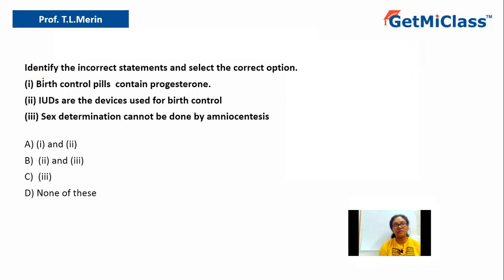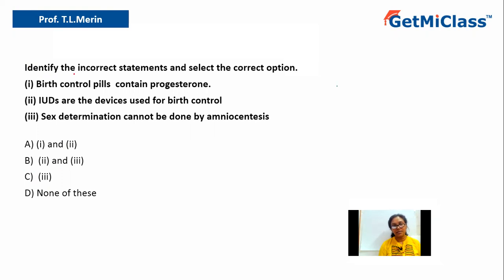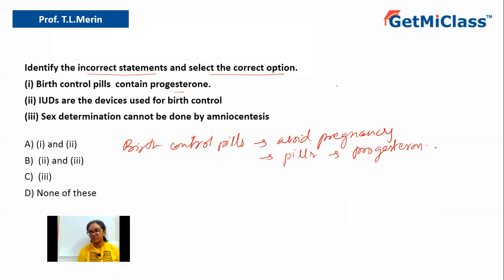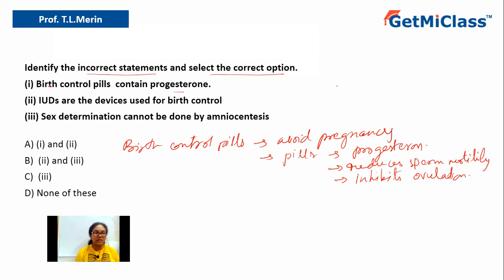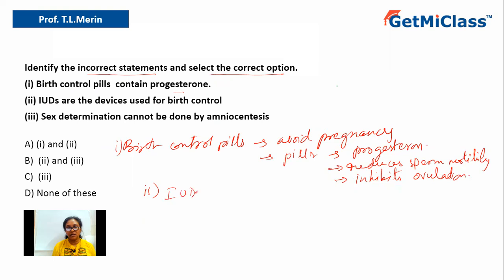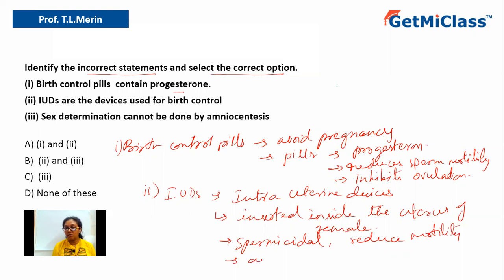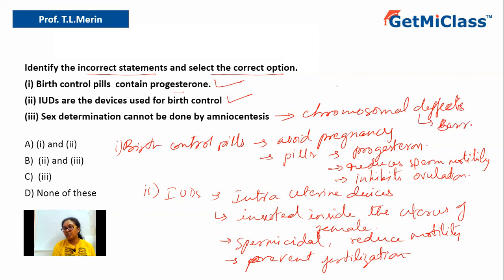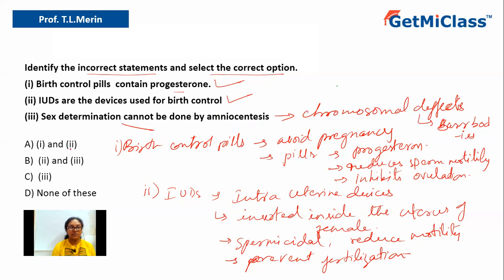Understanding Birth Control Methods NEET 12th Biology Reproductive Health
Identify incorrect statements about birth control methods, progesterone in pills, |UDs devices, and amniocentesis for sex determination.